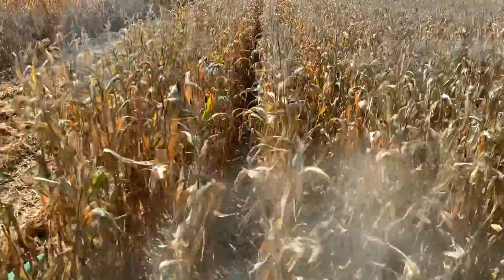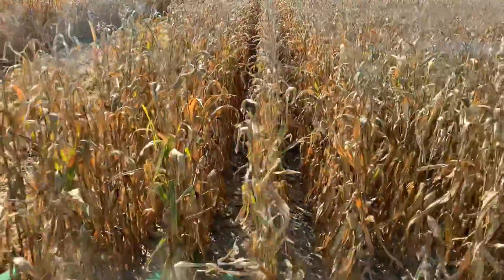DKC67-94RIB harvest (Wathena, KS 9.29.20)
This product showed high greensnap in the plot